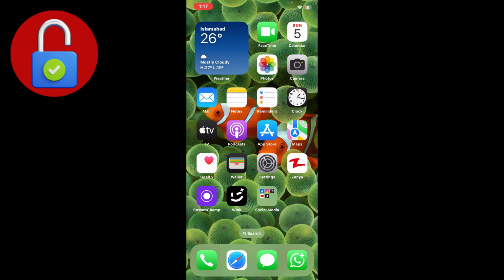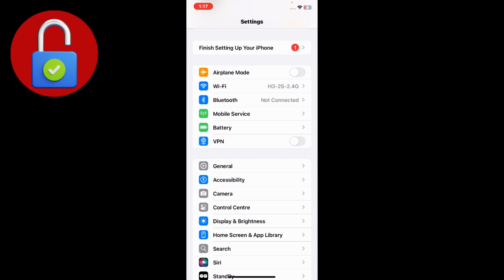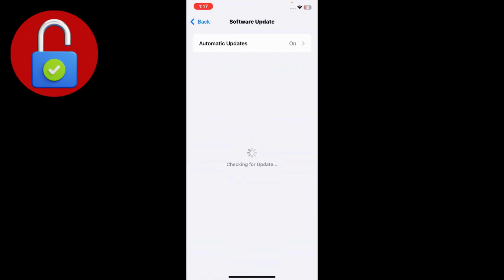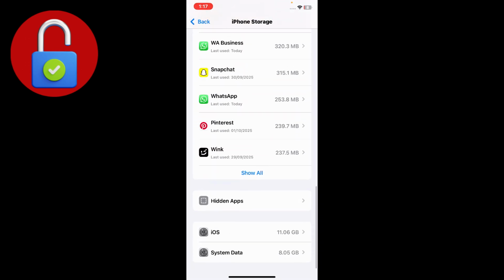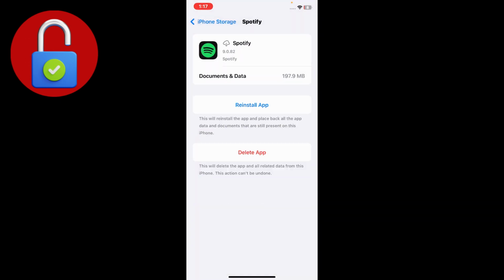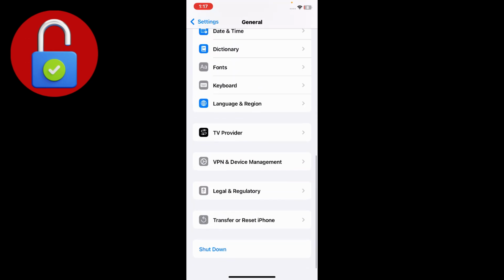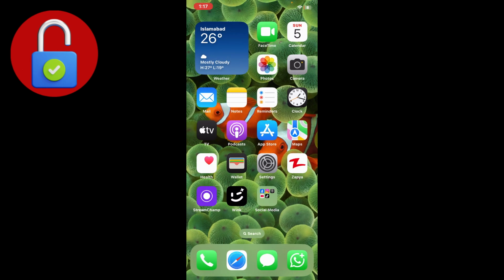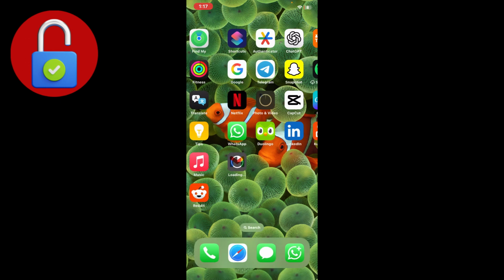Spotify App Keeps Stopping or Crashing — FIXED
Is your Spotify app crashing, freezing, or suddenly stopping while playing songs on your iPhone or Android? 🎵 Don’t worry — this video will show you the real fix to solve it quickly!

In this step-by-step guide, you’ll learn:
✅ Why Spotify keeps crashing or stopping
✅ How to clear app cache & update correctly
✅ Fix for background play issues
✅ Works for all devices — iPhone, Android & iPad